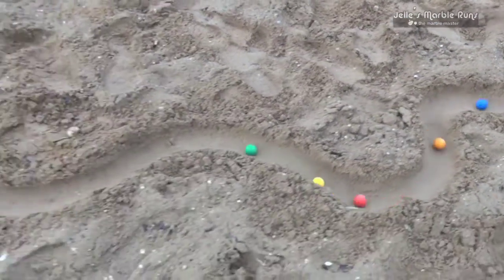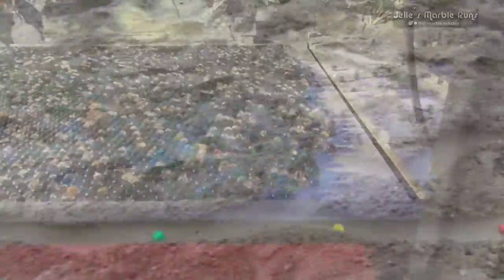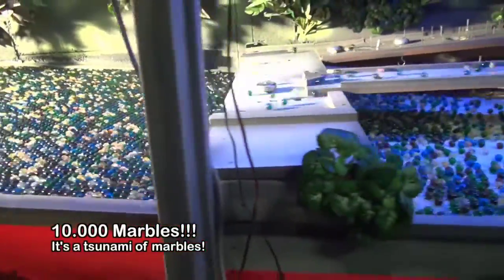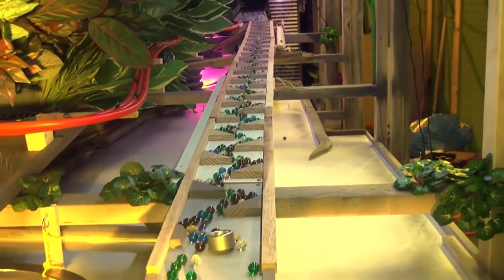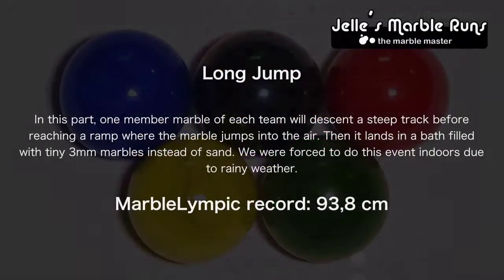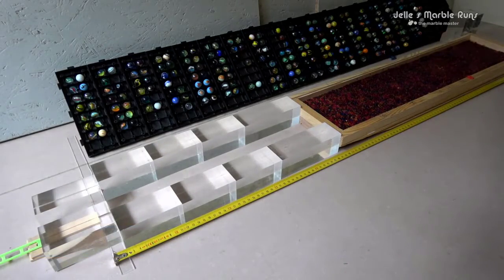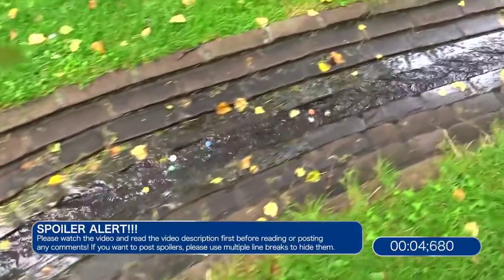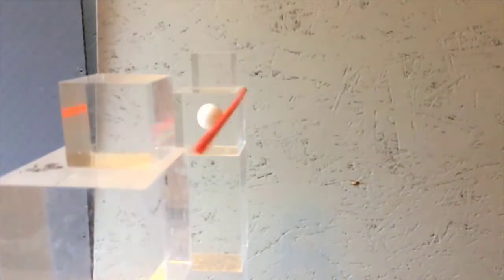Channel Zapper: Jelle Knikkerbanen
Episode 4: Jelle Knikkerbanen

In this week episode I'm taking a look at Youtube channel Jelle Knikkerbanen.

This guy named Jelle Bakker from the Netherlands has autism and has 1 very big hobby. Making Marble tracks. It comes in all sizes.
He also does competitions between Marbles. You'll see Sandruns or the Marble Olympics.

Videos clips used:

BNN: Het is hier Autistisch.

Channel zapper episodes is all about finding the best youtube channels. the focus is mainly on small youtube channels nobody knows about. Just recent started or years in the making. I'll check these Youtubers out and make a Youtube review video about there channel. Only good Youtube videos make my channel, so you'll have a guarantee hit for checking them out.

Do you have any Youtube channel tips. Please be sure to let me know.  I will check them out and maybe I'll give these Great Youtube channels a review and give them some well deserved attention.